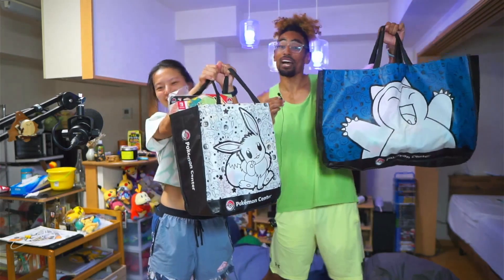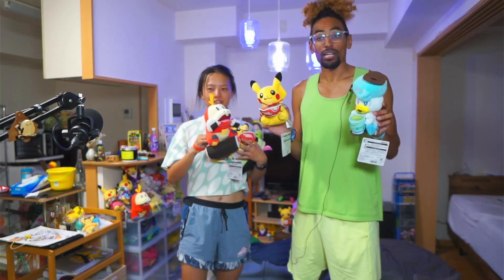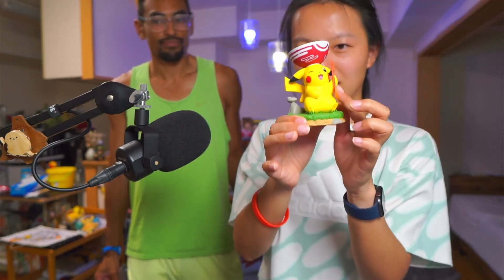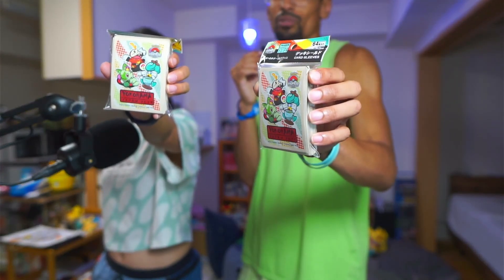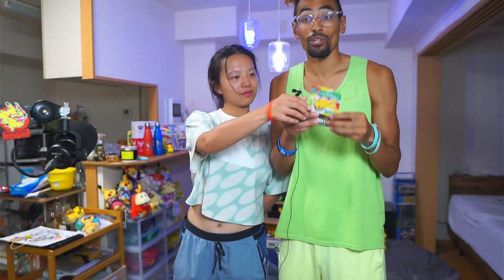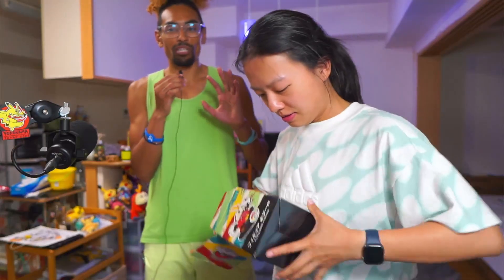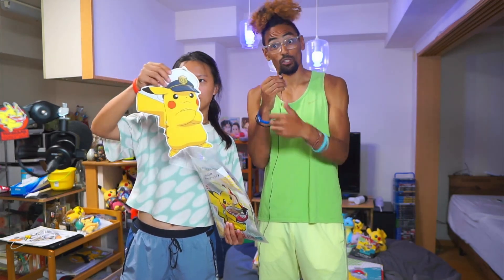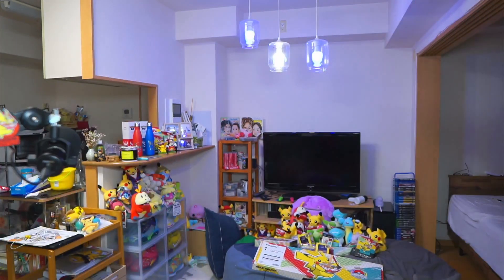My Pokémon Worlds Store Haul!! | Was it worth spending over $1,000?!?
I unpack my bags and showcase all the goodies I got at the Pokemon Worlds Store including perhaps the RARE PIKACHU SKATEBOARD!  Don't forget to watch until the end for some free Pokemon!